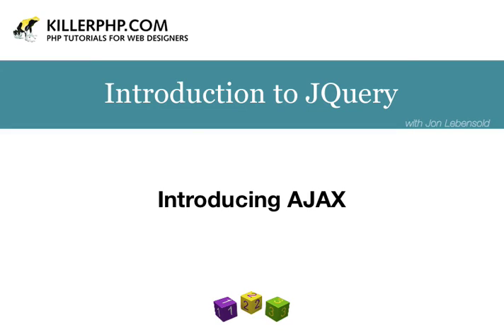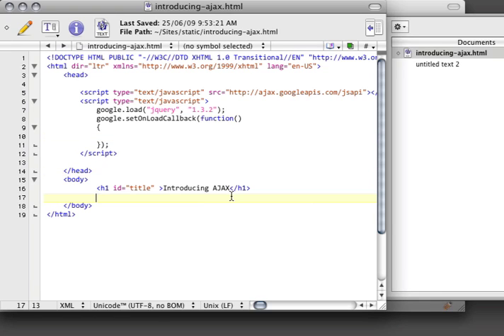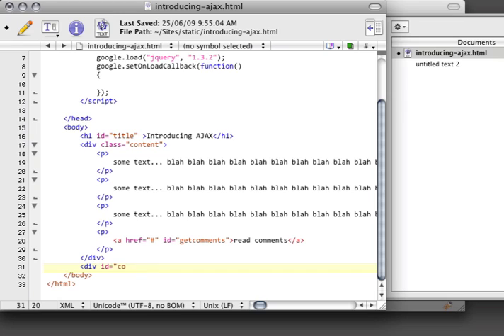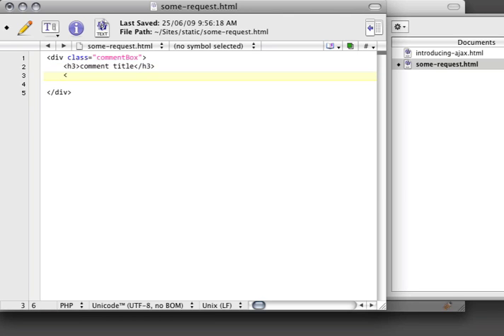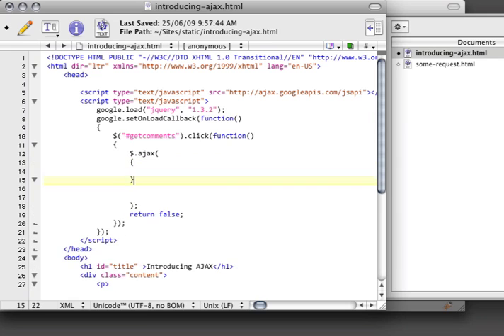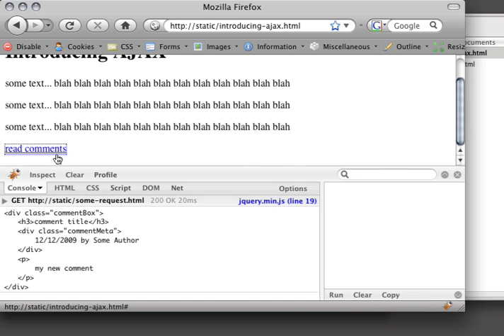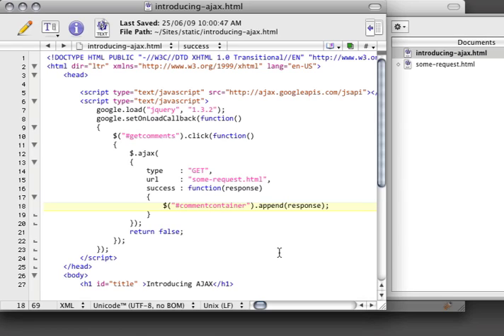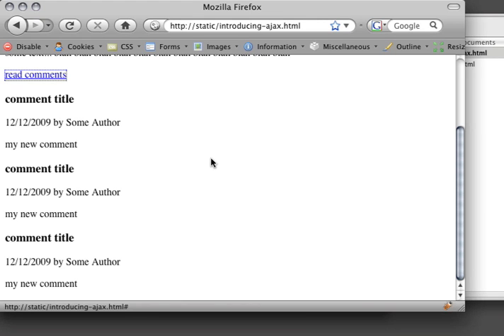jQuery - Introducing AJAX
In this video tutorial we show you how to introduce AJAX into your project, from our Beginner's jQuery course.